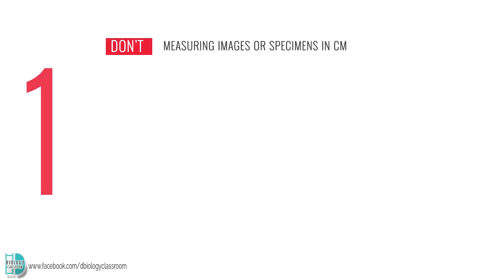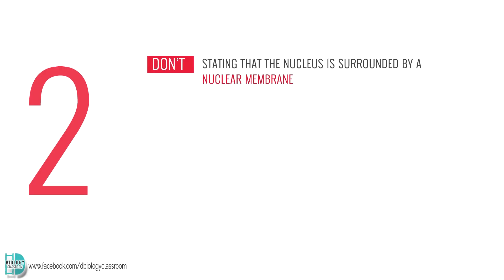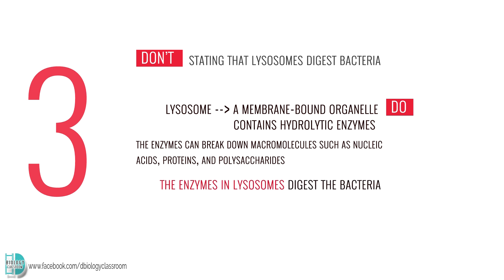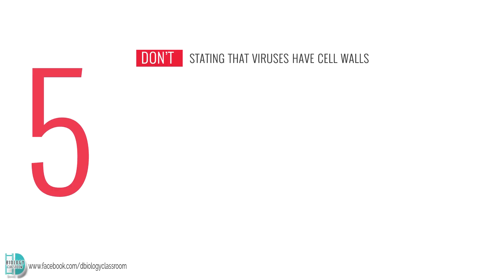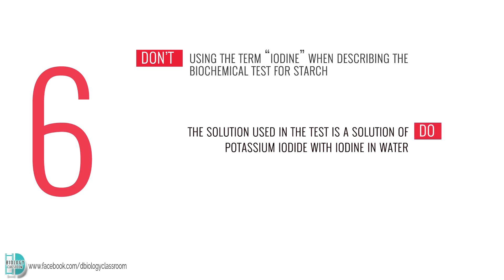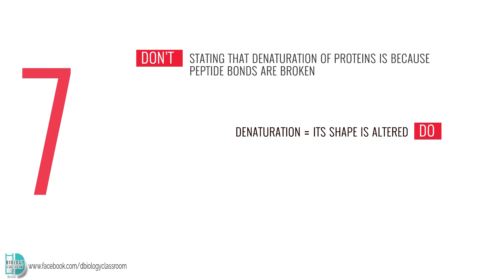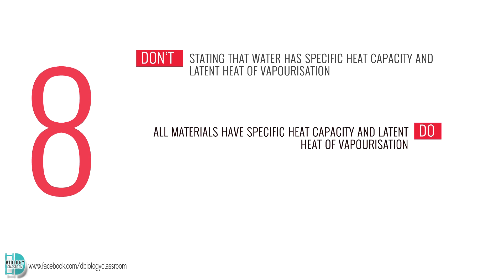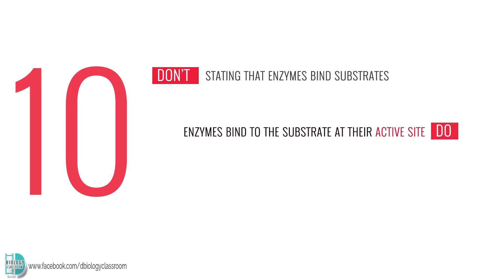A-Level Biology - 10 common mistakes in AS Biology [Part 1]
What are the common mistakes in AS biology? How to correct them?